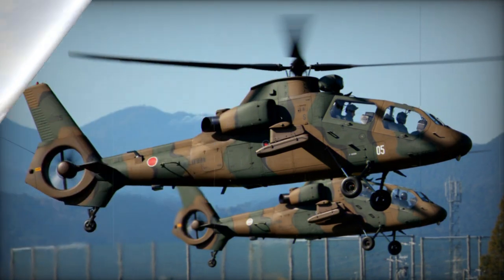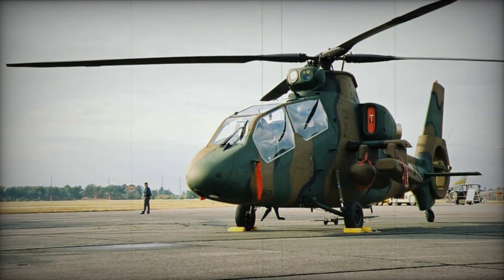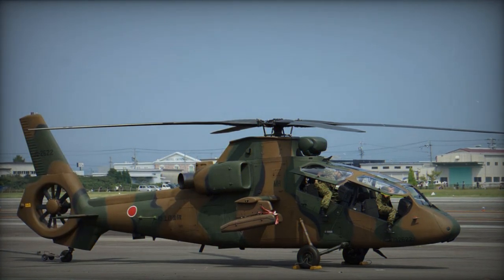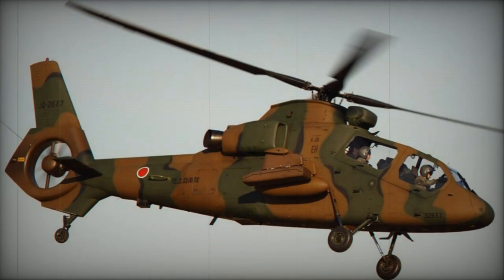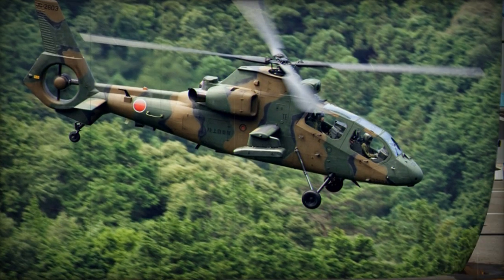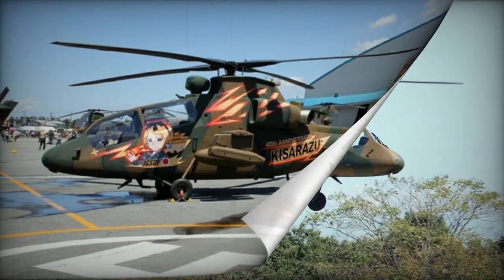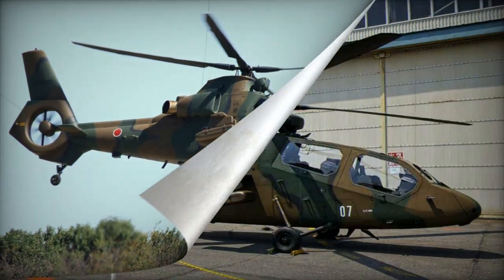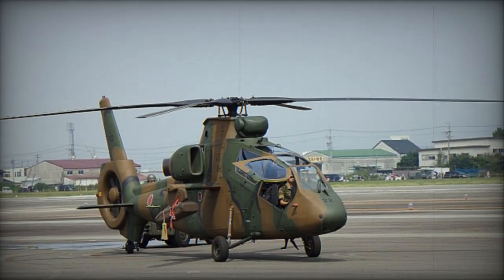Kawasaki OH 1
Only 14 Kawasaki OH-1 light scout and observation helicopters were delivered to Japanese army